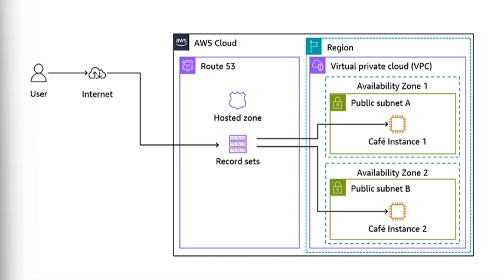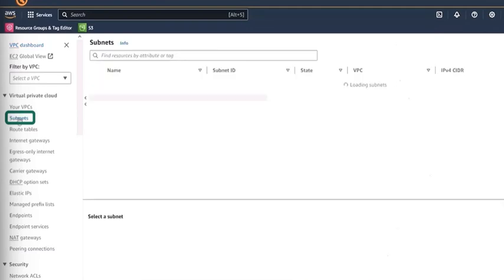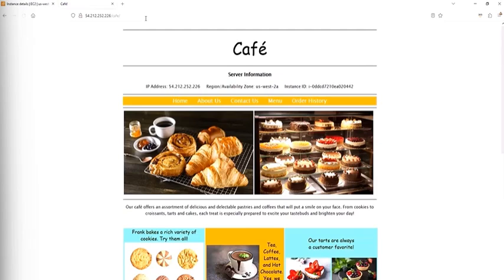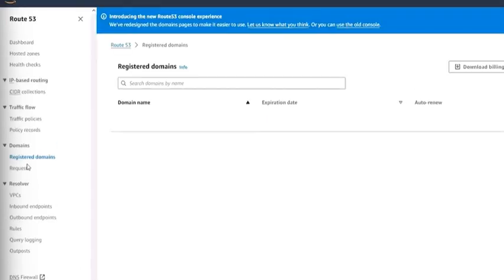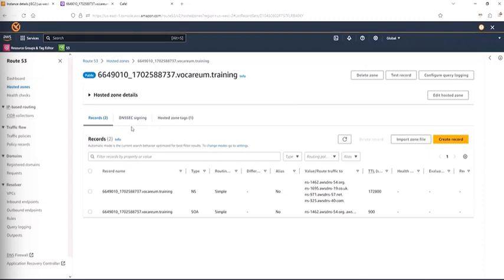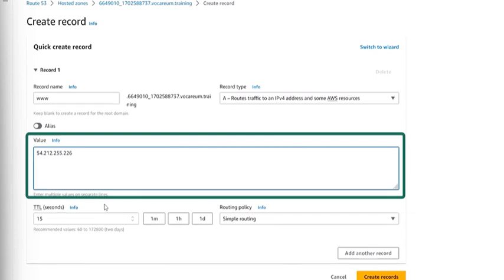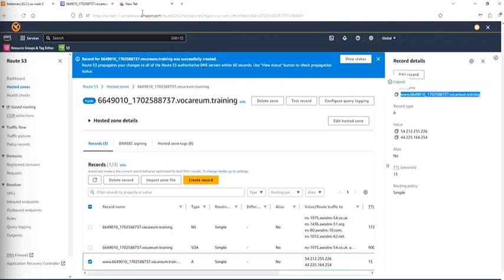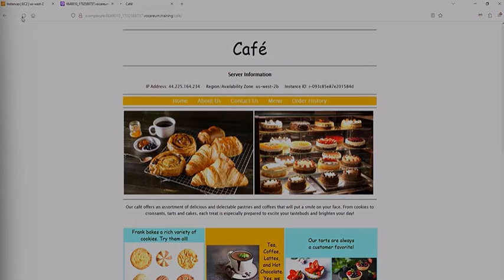Amazon Route 53 Simple Routing